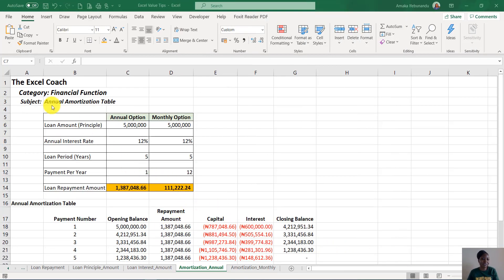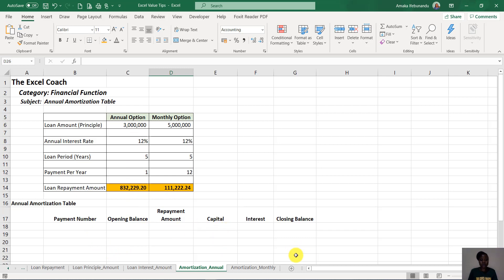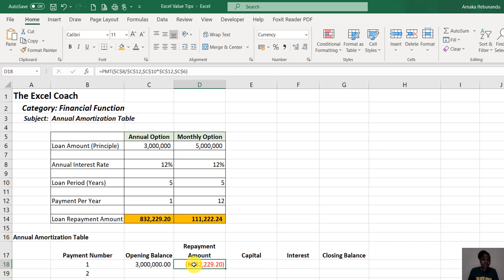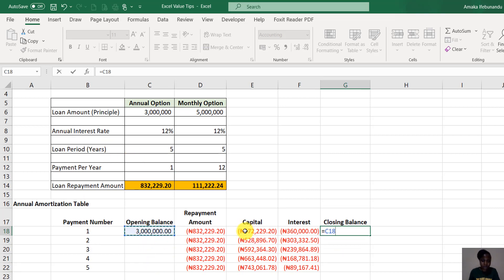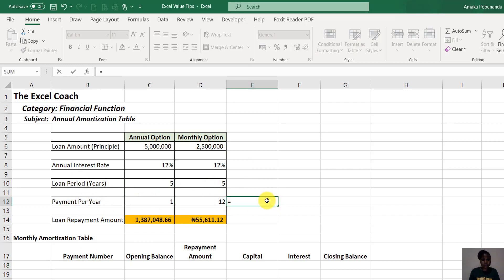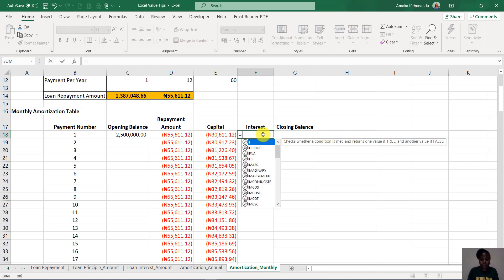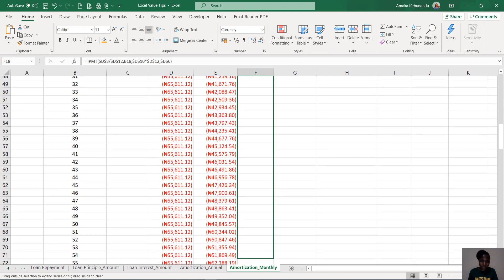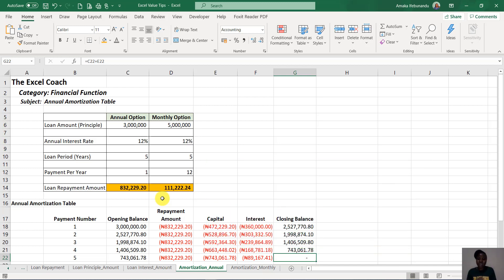👉HOW TO DESIGN A LOAN AMORTIZATION SCHEDULE IN EXCEL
A loan amortization schedule is a table detailing each periodic payment of a loan or debt over time.

In this lesson, I will show you the step by step method to design a loan amortization schedule in Excel. Ensure you work along to gain a better understanding of the Excel Function used in this lesson.

Will be glad to get your feedback in the comment section. It's important you know that I read all comment and will definitely reply.